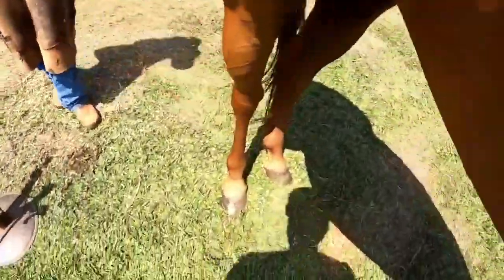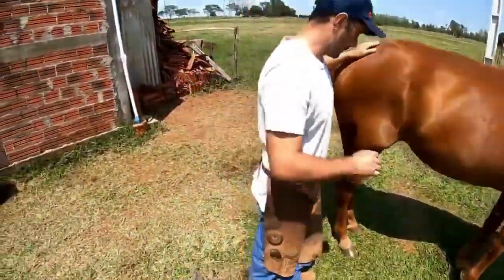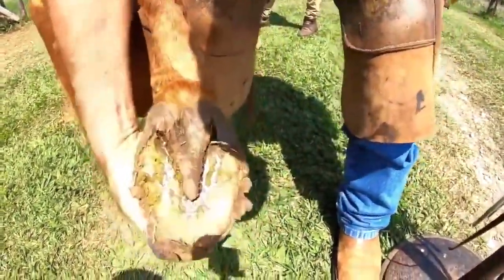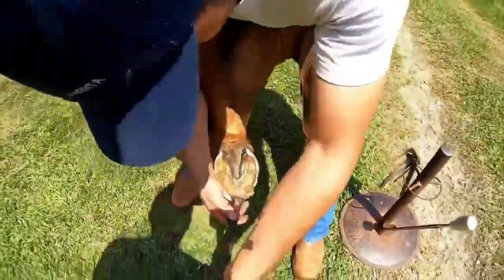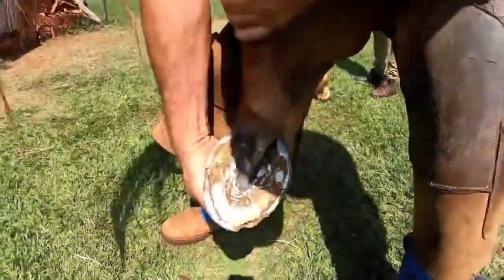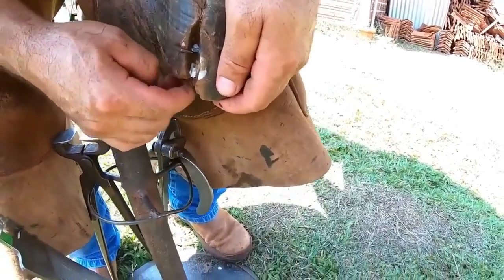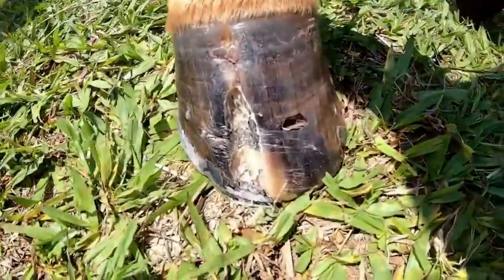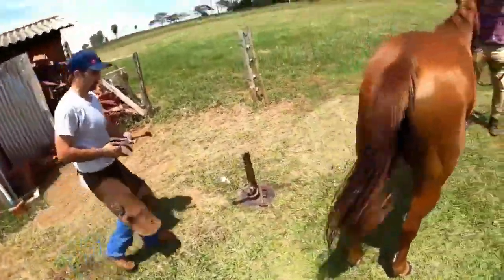the HOOF RESTORATION of a horse who STRUGGLES TO WALK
the HOOF RESTORATION of a horse who STRUGGLES TO WALK complicated case of hoof follow...